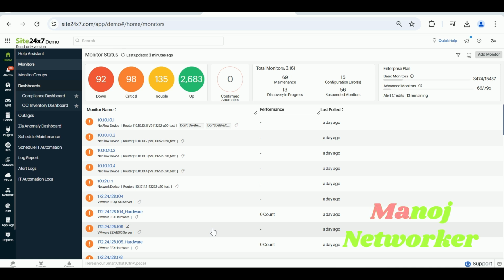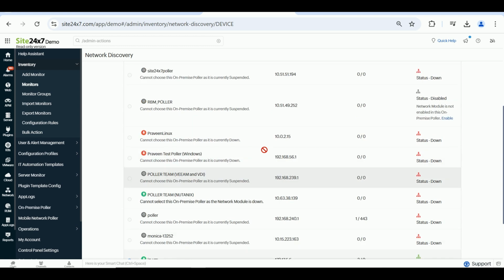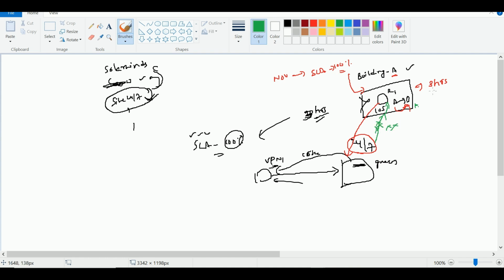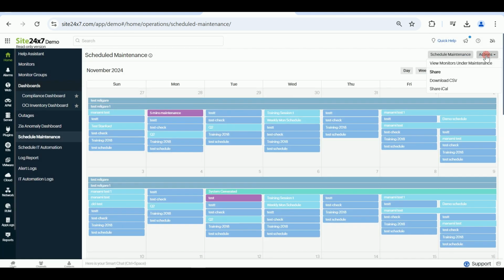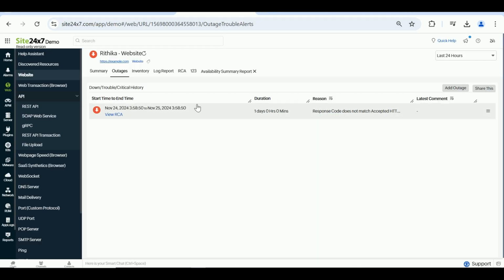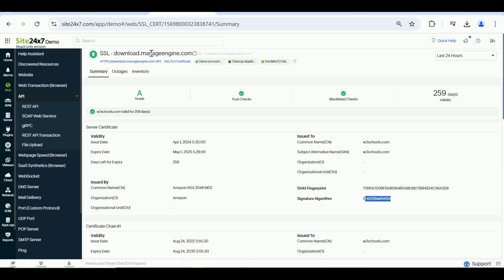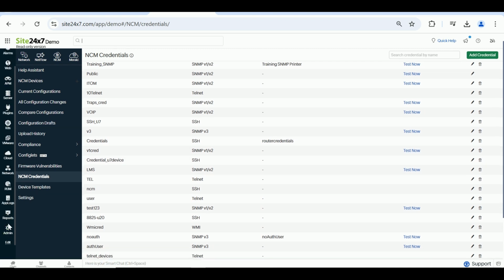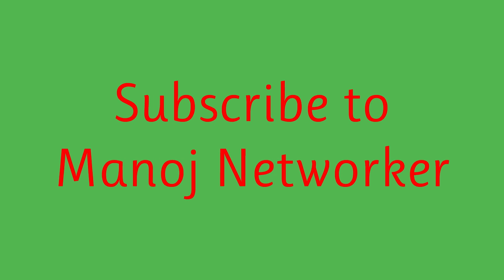How network team use Site24x7 monitoring tool to look over the network devices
Hello Friends,

Technologies, I will be adding CCNA Switching Series

In this video I am mainly talking about how network engineers will monitor the Infra and how site24/7 will work